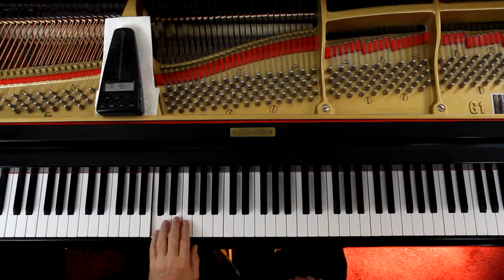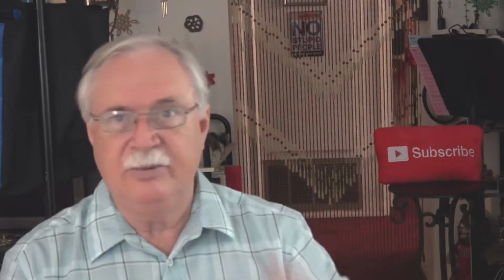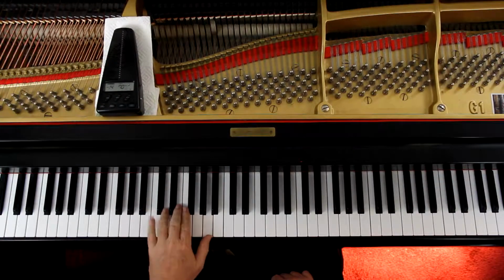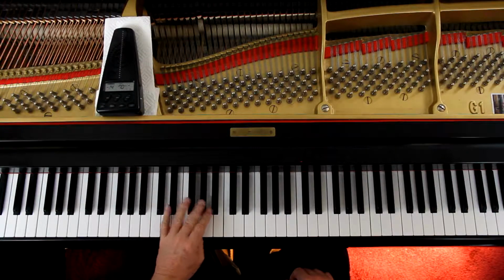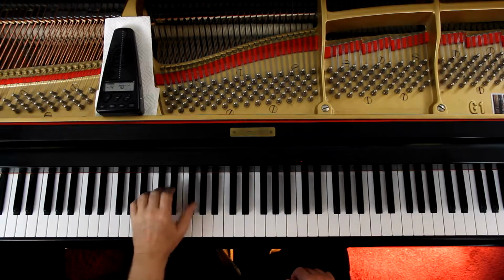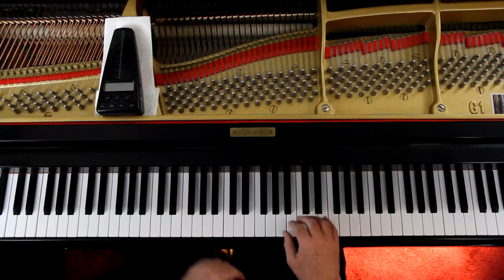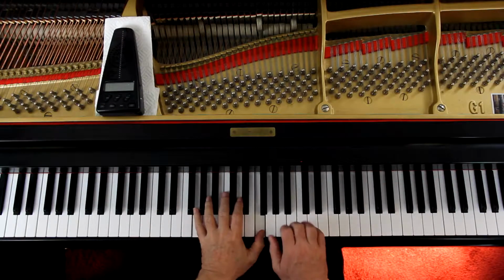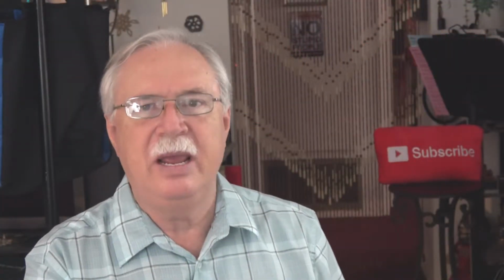John Thompson's Modern Course Book 2, Page 23, Puck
An in-depth piano lesson on how to play Puck in John Thompson's Modern Course Book 2, Page 23.

Things to Remember - 0:00
Play with Me - 5:30

Metronome = 60